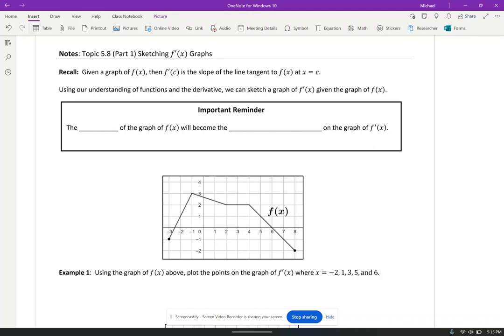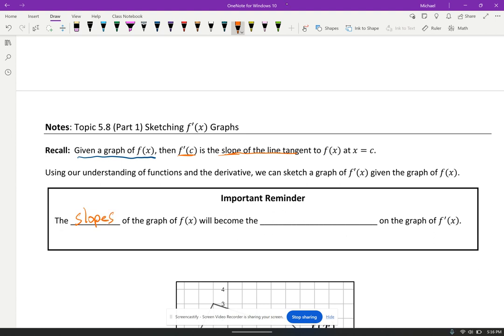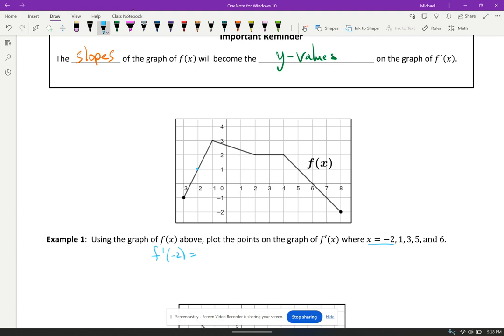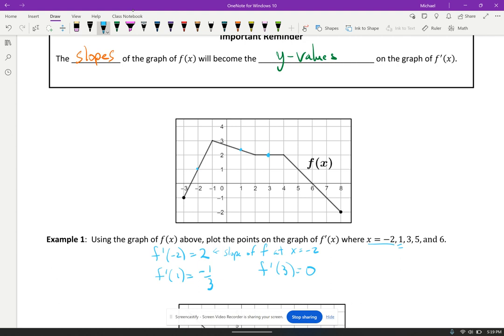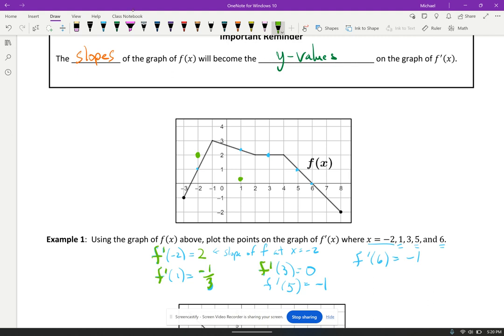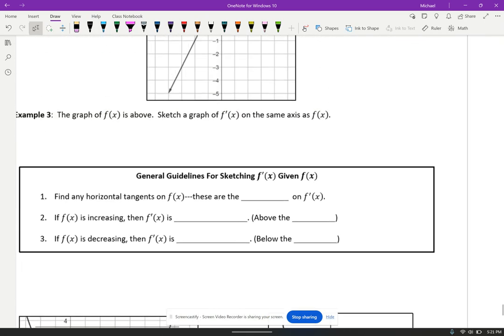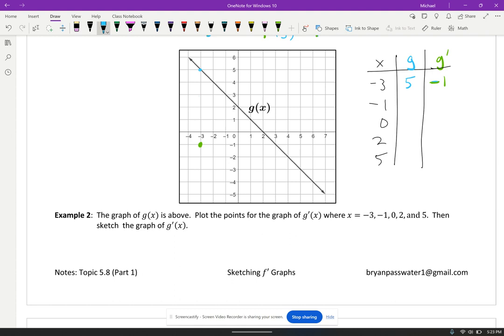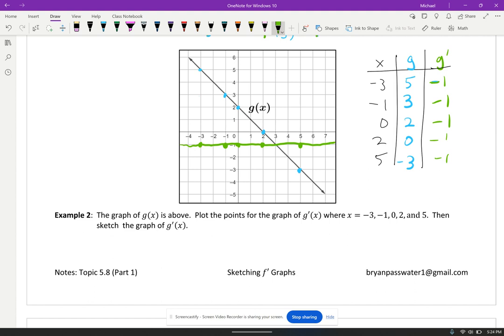Unit 5: 5.8/5.9 sketching f'(x) graphs and connecting Functions Video 1